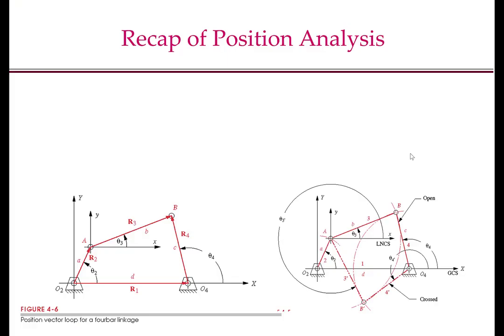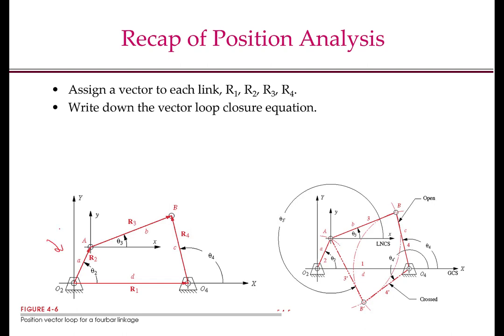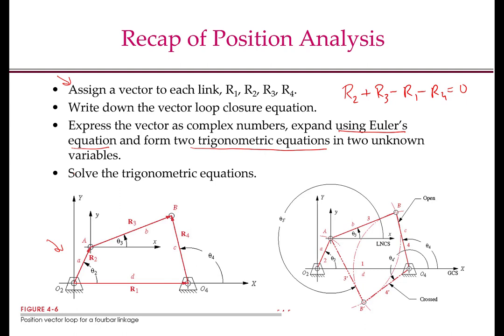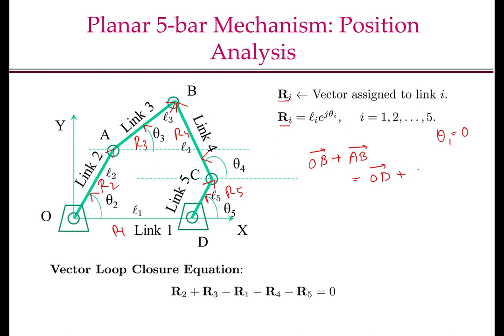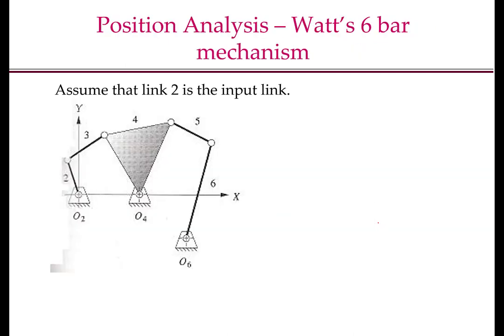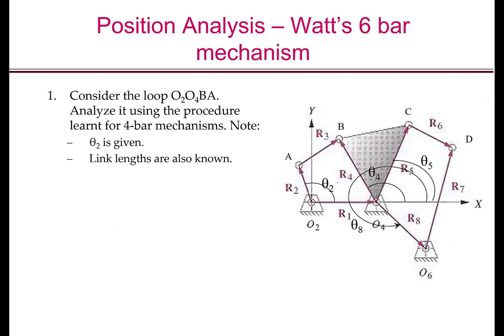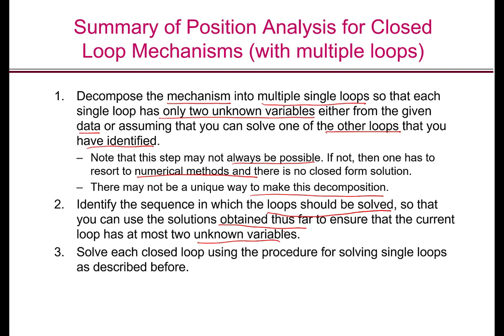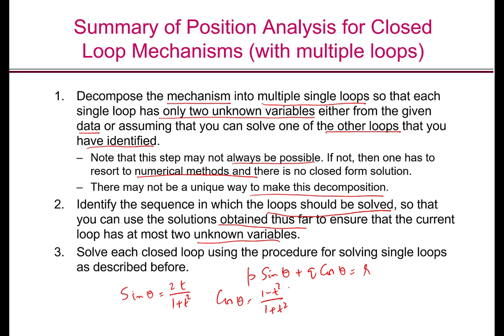MEC310 Lecture7 Part3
Position analysis of 5 bar and 6 bar mechanisms